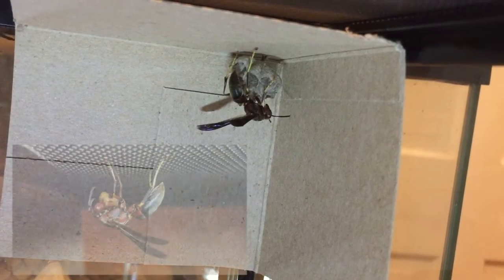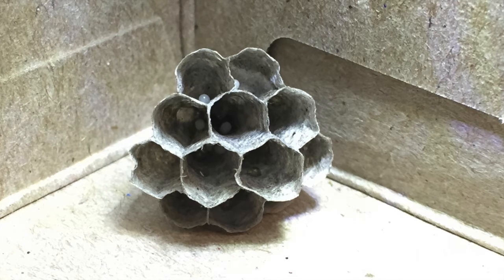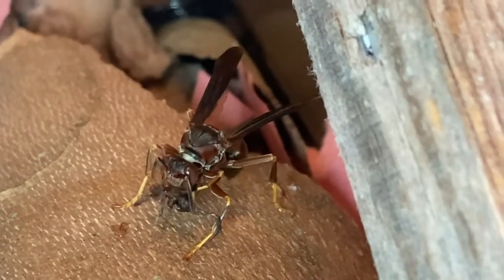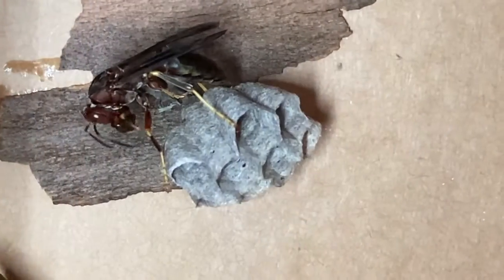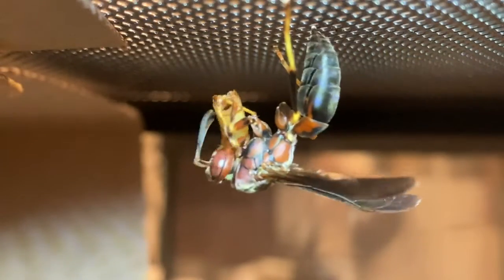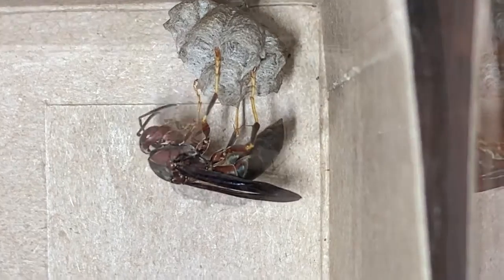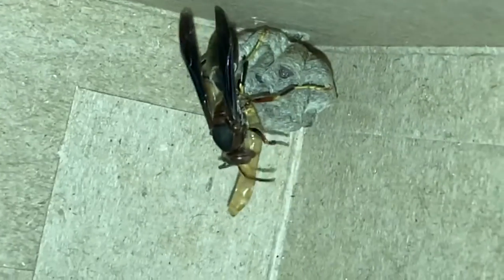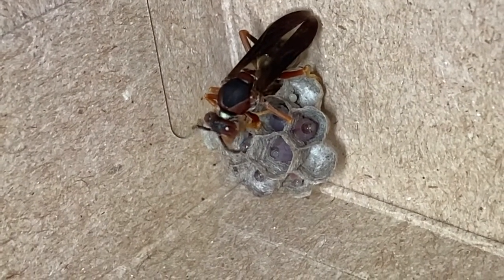Relocating a Wild Polistes Metricus Wasp Nest into Captivity for Study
Join Green Wasp Removal to learn about the local Polistes Metricus Paper Wasp, a native species in North America, common to the Midwest and Indiana, USA.  This Metricus foundress/queen wasp, and her newly established nest, were captured in late May 2022.  By early June we'd already filmed the nest developing from just a few eggs into multiple active growing wasp larvae. We'll be posting a fun series of update videos to document the nest as it grows and develops in captivity.